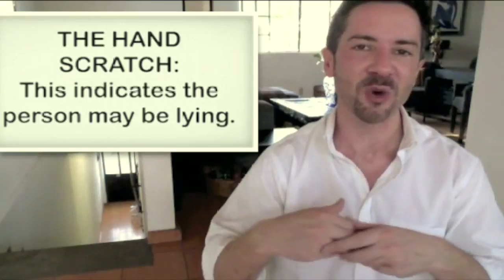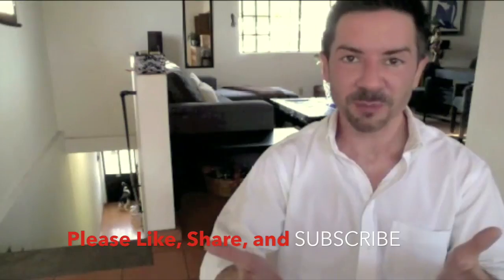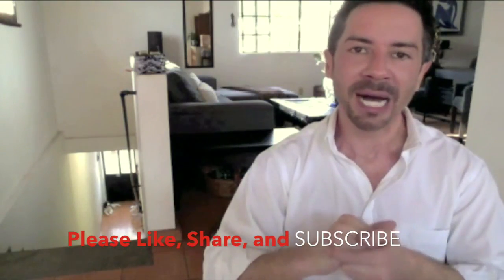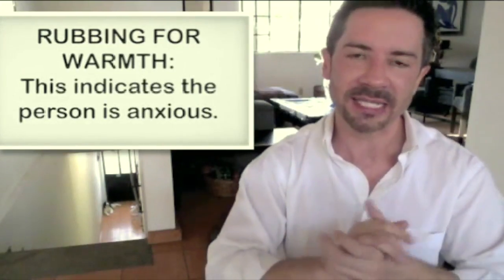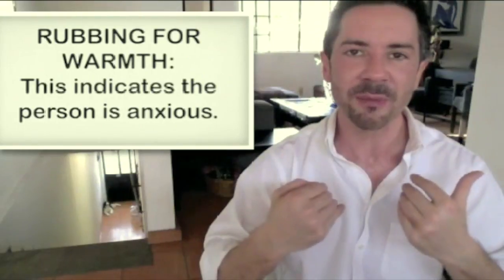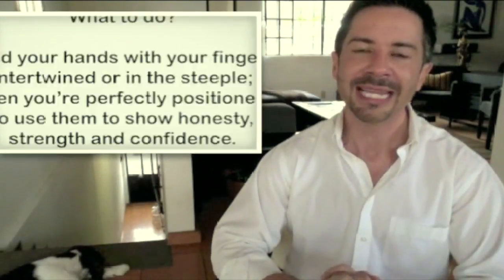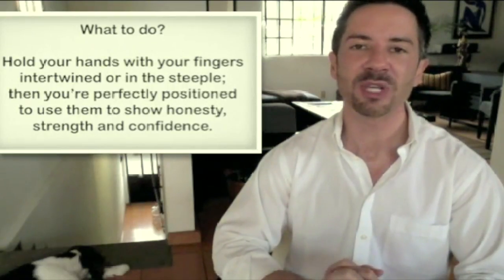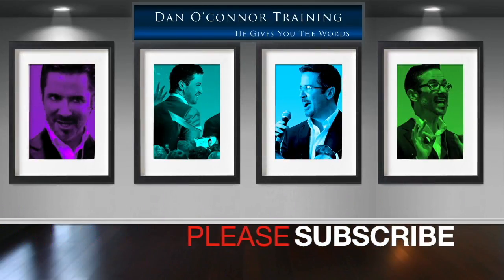Body Language Secrets: The Hands | Reading and Sending Signals Correctly | Effective Communication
In this effective communication skills training video, Body Language Secrets: The Hands, you'll learn body language secrets about reading and sending hand signals correctly.

If you want more professional communication training online, with topics that include body language secrets, dealing with difficult people, speaking with power, tact, and finesse, developing a personal compass, effective customer service skills, making presentations, closing the sale and much more, you've found it.

For Dan's entire Step Out of the Shadows and Speak! Communication Skills Training Program.

These professional development classes online and personal development courses make great self-help books in audio and video format like audible, but these lessons are FREE.

If you'd like to check out his entire communication skills video and audio program, you'll find it

Both of Dan's books sold on Amazon boast a 4.-out-of-5-star rating; something you don't see often, especially with books about hoe to improve your communication skills.